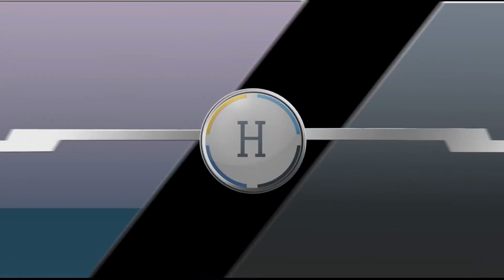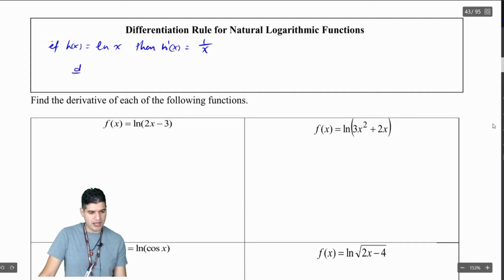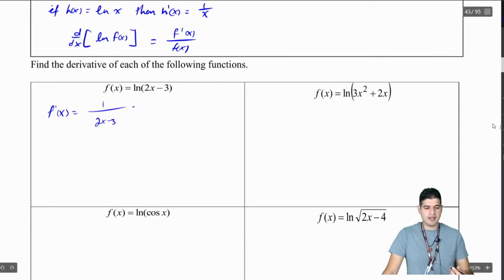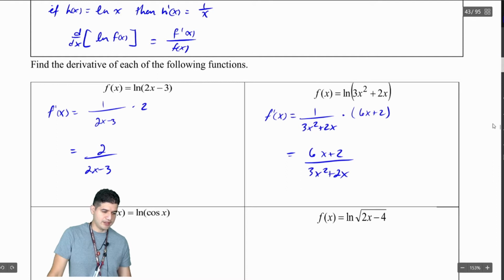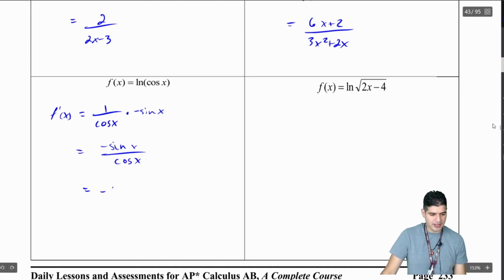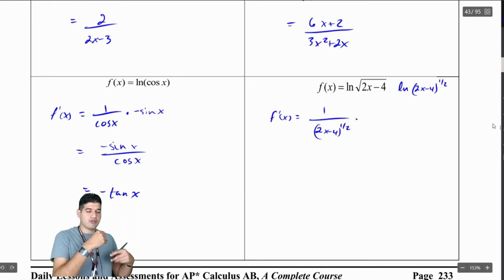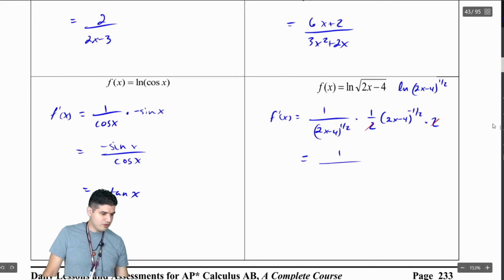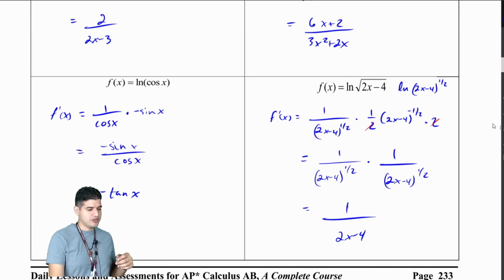3.5b Derivative of Natural Log Functions | AP Calculus